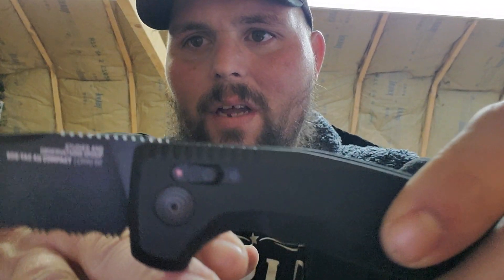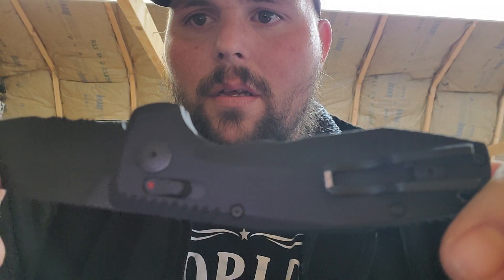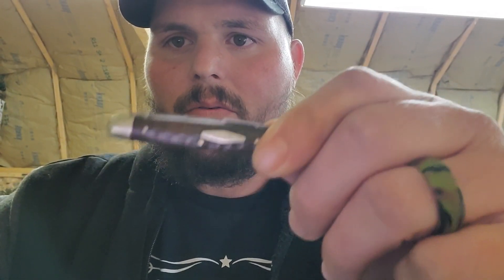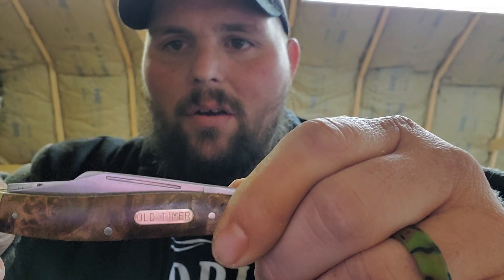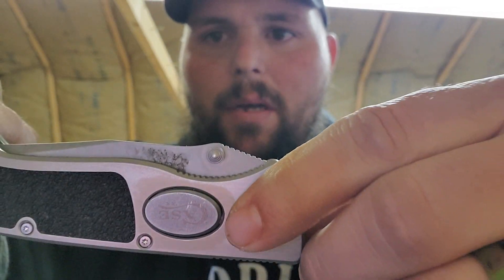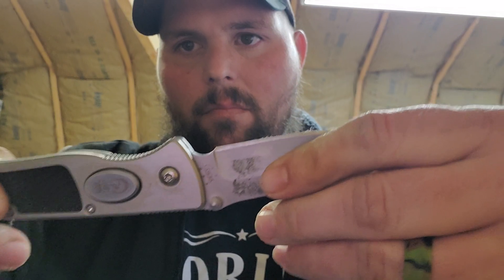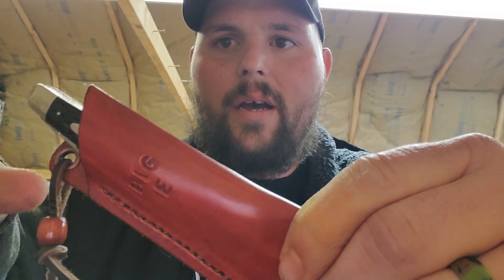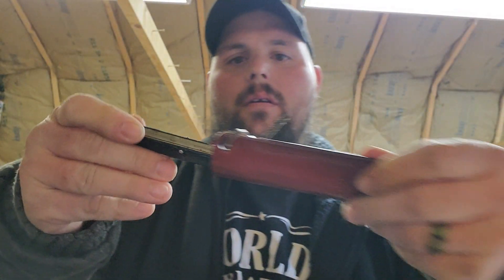Pocket dump part 7